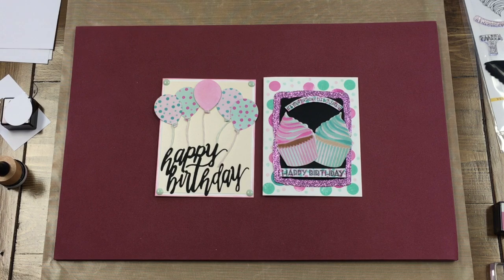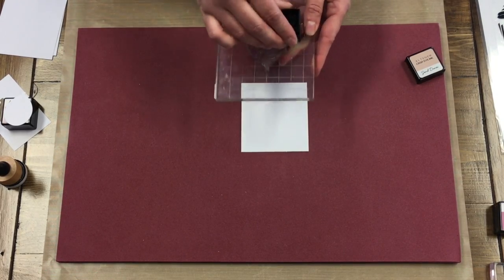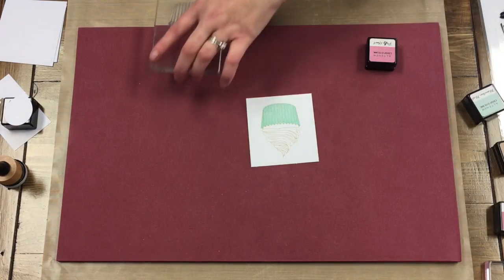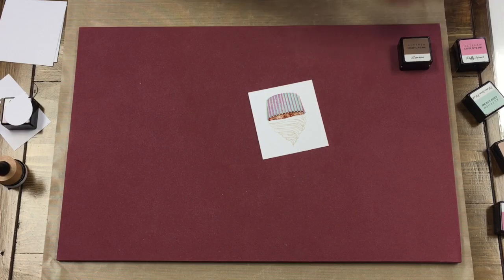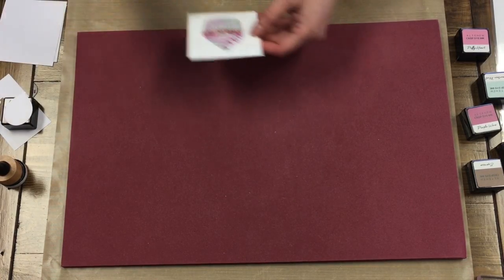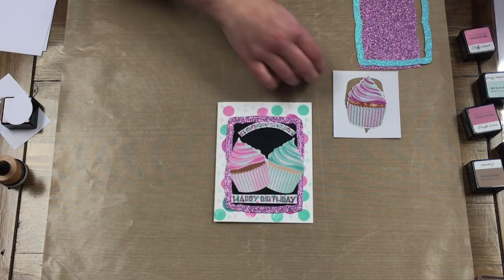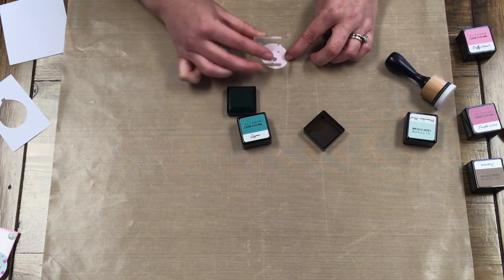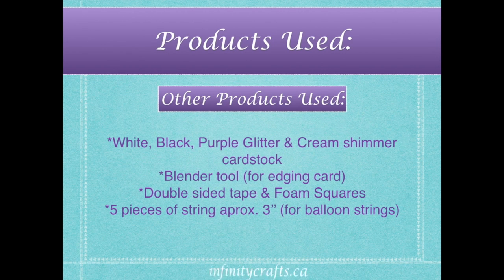Infinity Crafts Presents: AlteNew Birthday Cards by Jen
Join us in this video and make these cute birthday cards using AlteNew stamps and dies.

infinitycrafts.ca